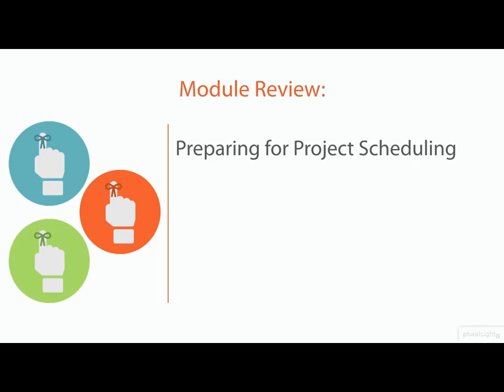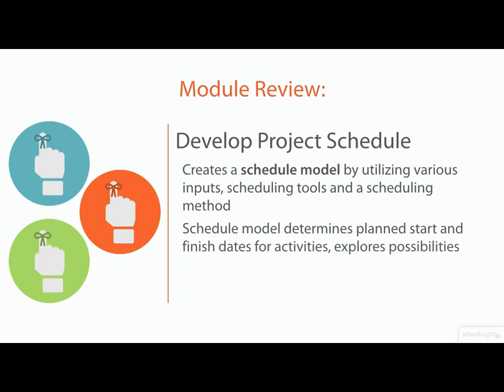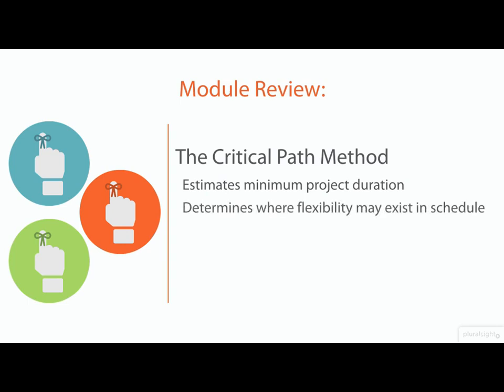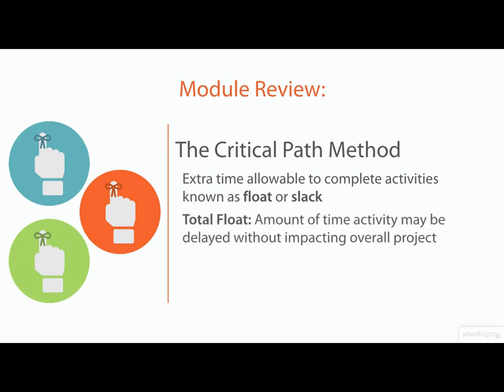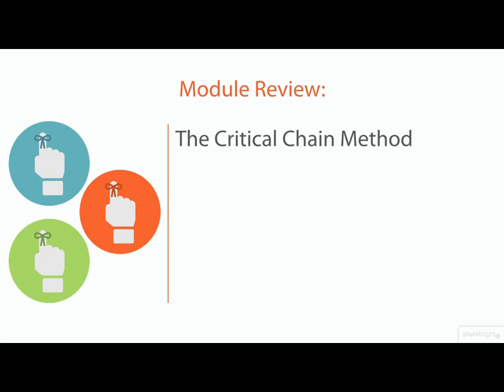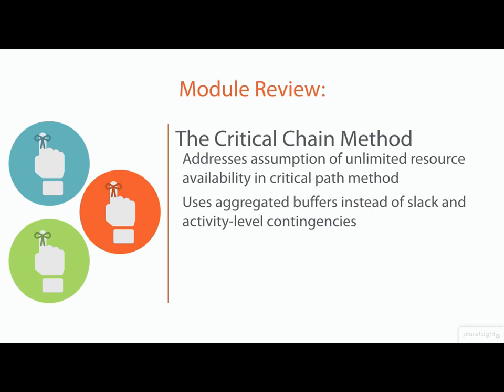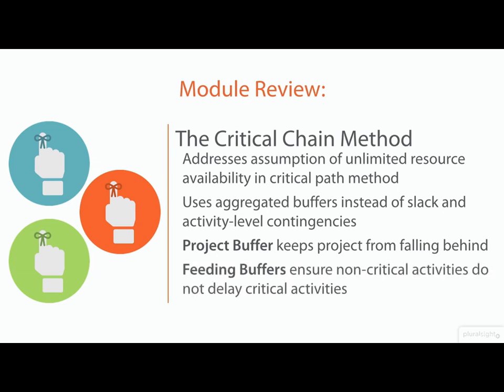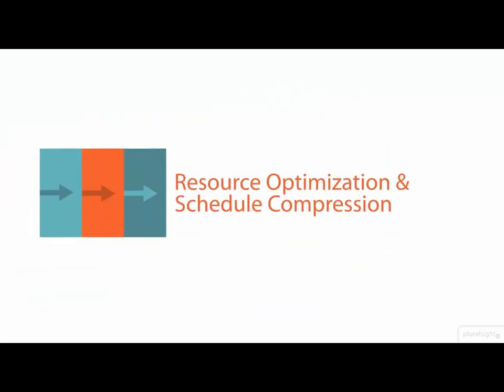01 08 Module Review